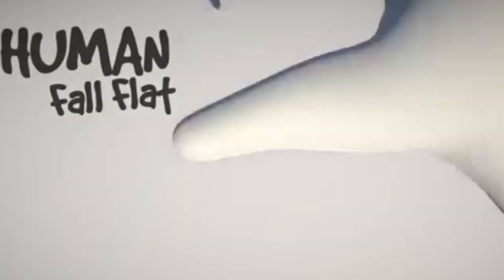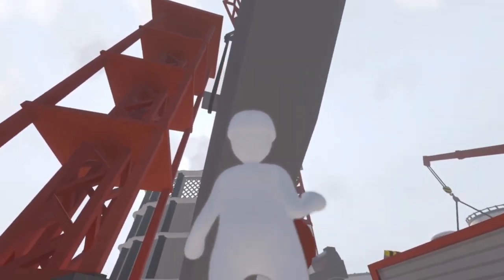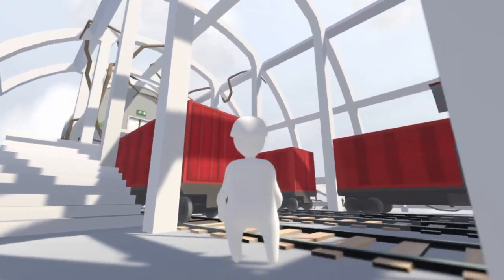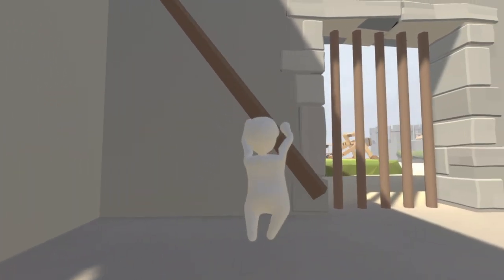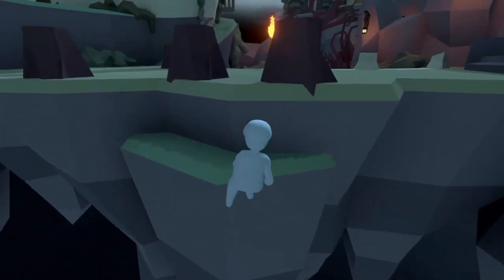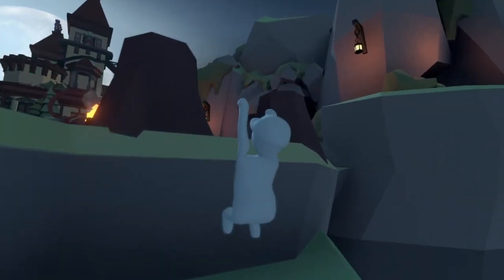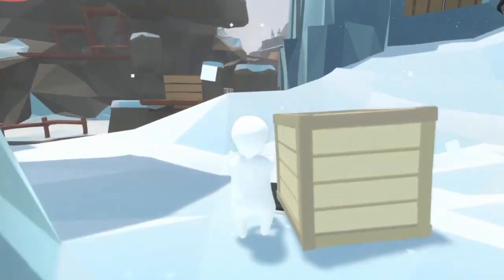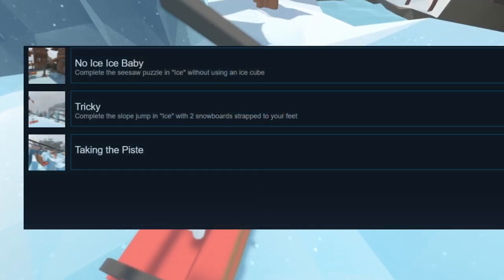Human Fall Flat Secrets, Tips & Tricks Part 5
Live. Fall Flat. Repeat shirt
to Pro Wrestling(💪)or Video Games(🎮)!